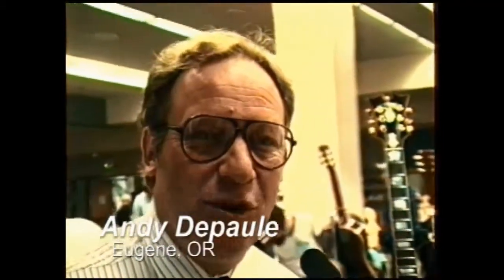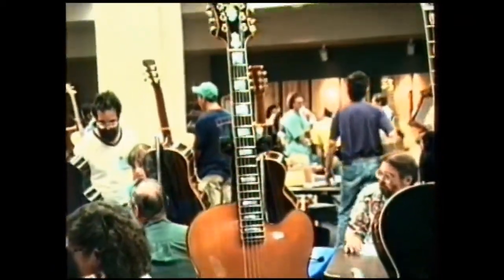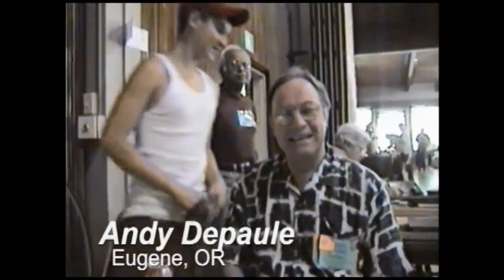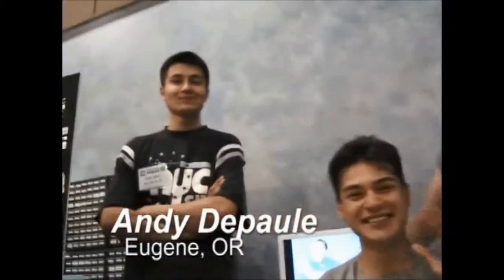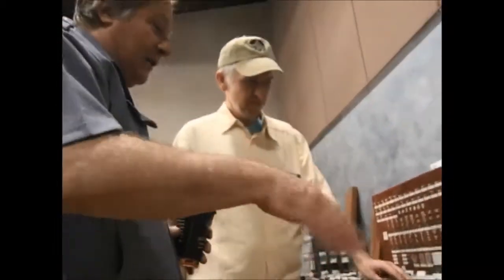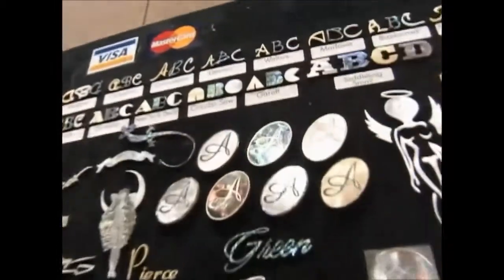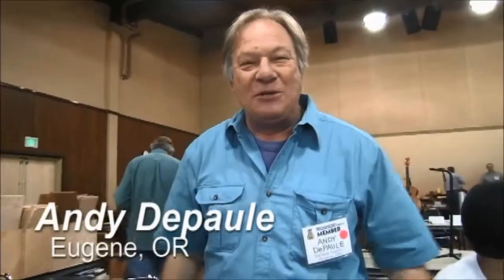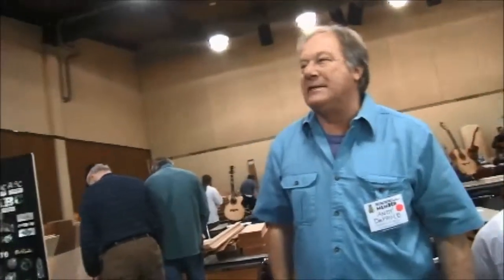Andy DePaule at Guild of American Luthiers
Andy De Paule at Guild of American Luthiers

Video shown with permission of the Guild Of American Luthiers.
All luthiers should consider joining and supporting this organization.
Andy DePaule, Member since 1973